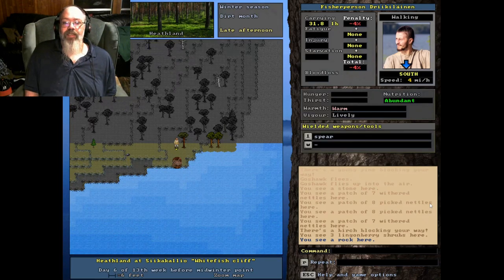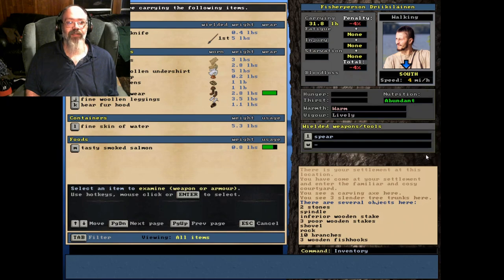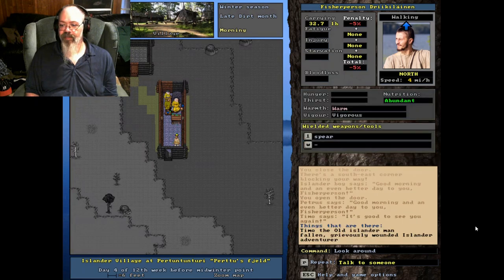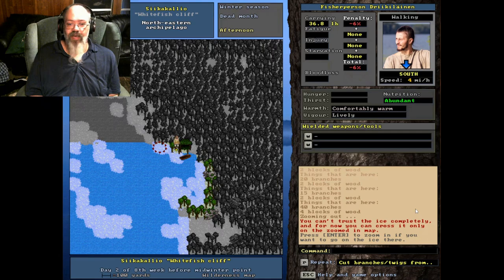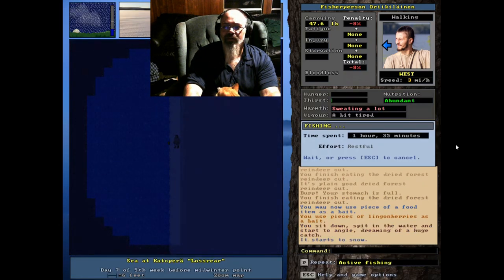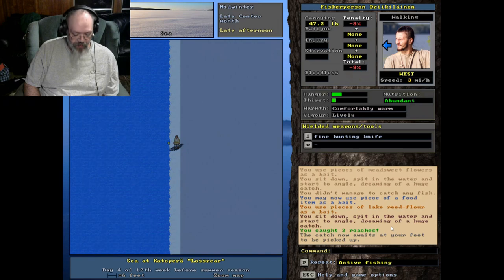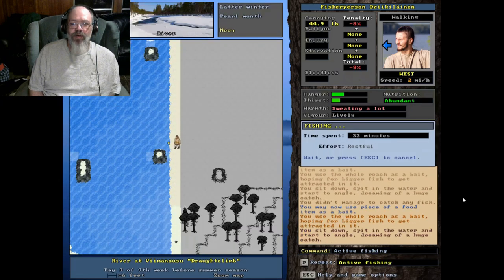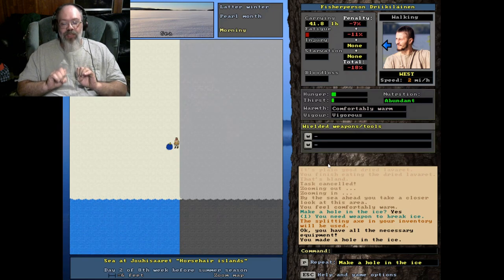Unreal World Winter Fishing Tutorial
Seen People on the steam forum having problems with fishing so here you go